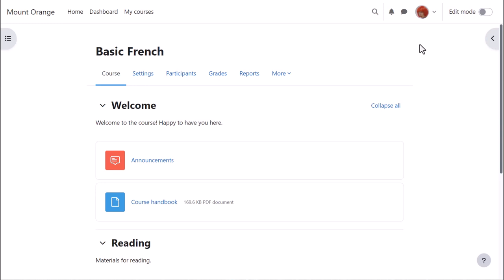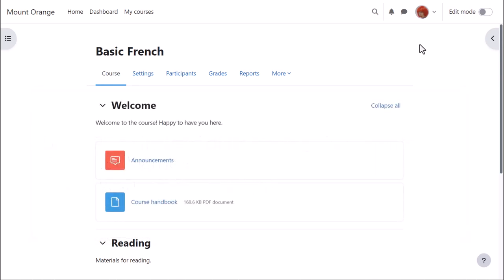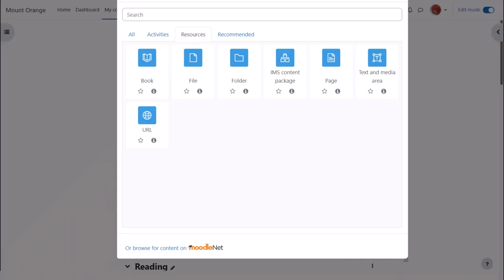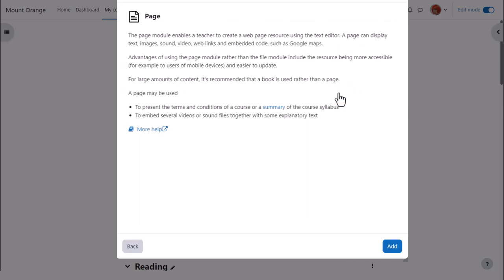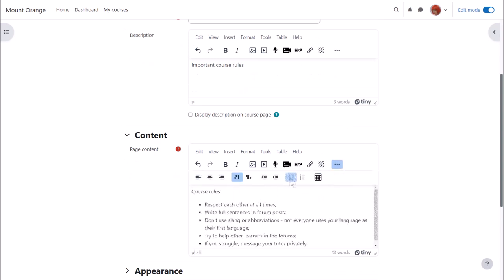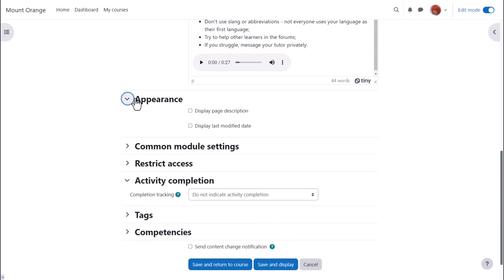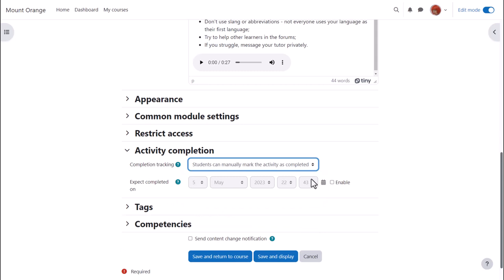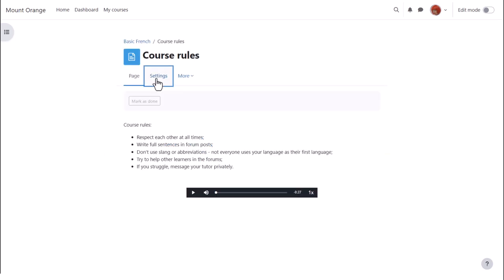Page in Moodle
Page in Moodle LMS 4.2. Part of the Moodle Teaching Basics program on moodle.academy